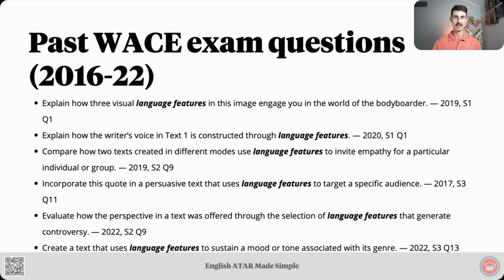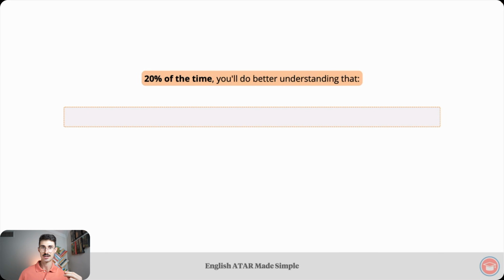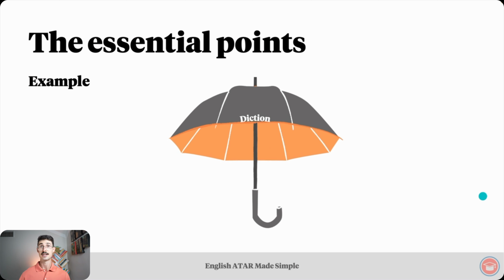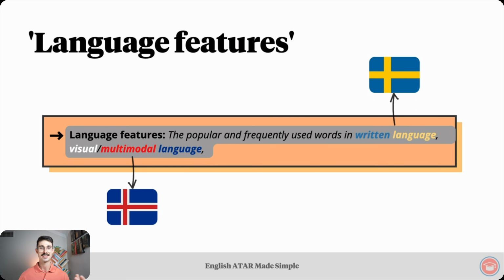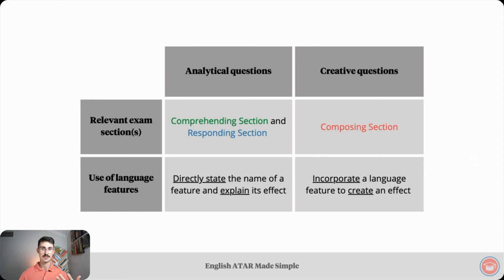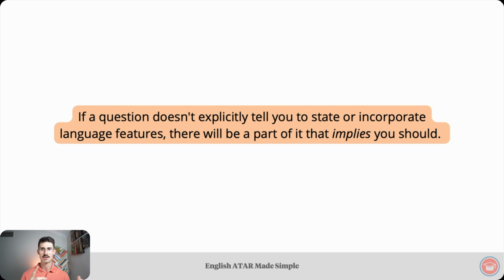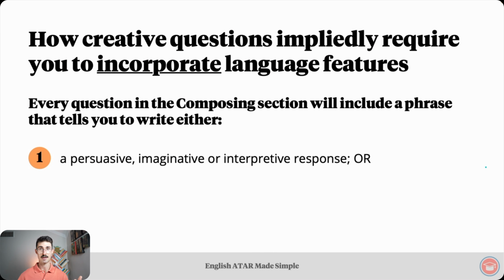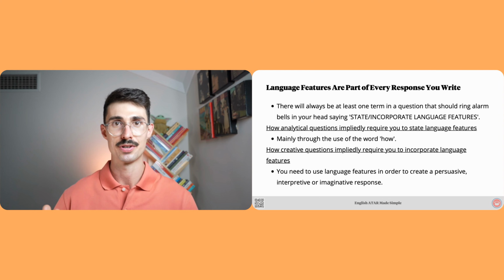WA English ATAR: What "Language Features" REALLY Means (M2.2)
Master Language Features for Your English Exam!
Struggling to understand Language Features in English?

This lesson will break it ALL down for you!

✅ Understand the difference between features, elements, devices & techniques
✅ Learn how to identify Language Features in ANY text
✅ Discover how to USE Language Features in analytical & creative writing